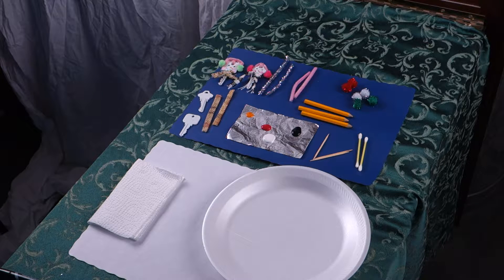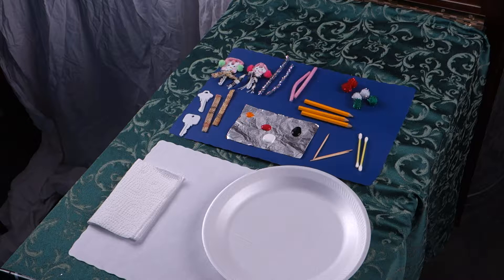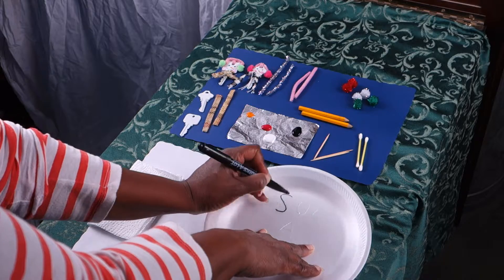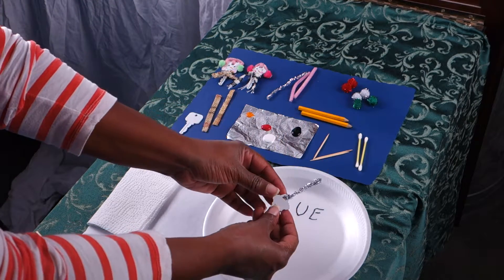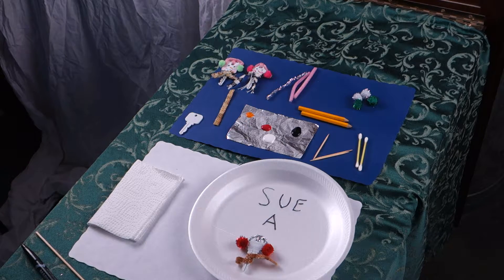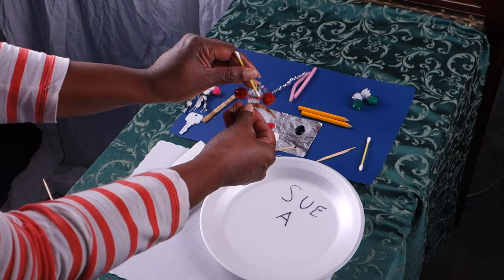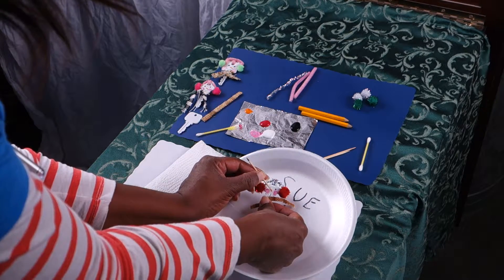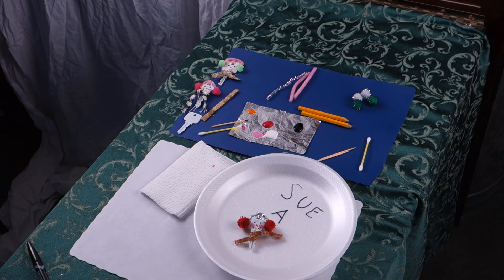Snowman Key Pin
How to assemble the snowman key pin.